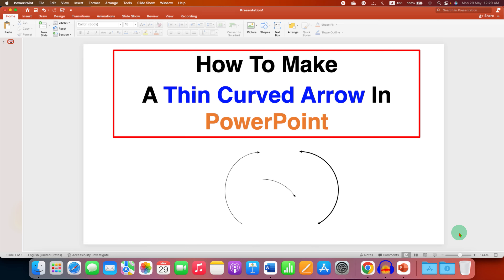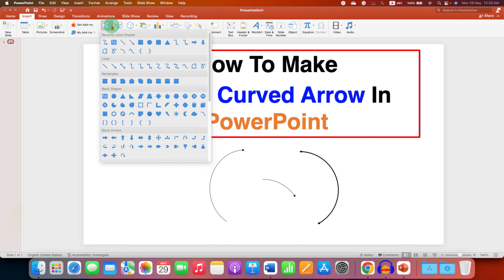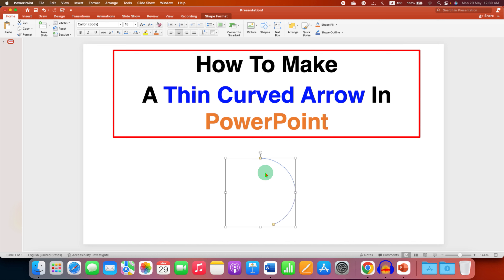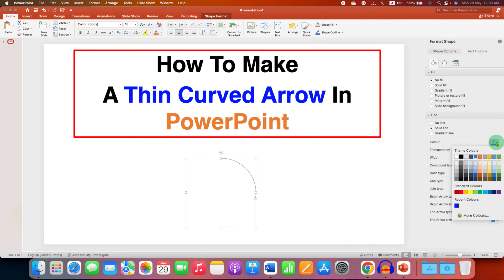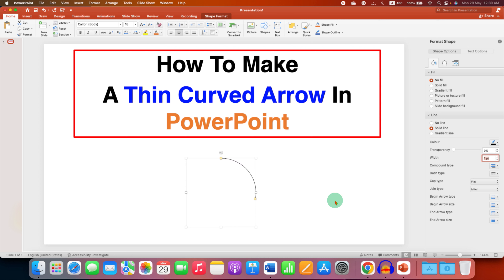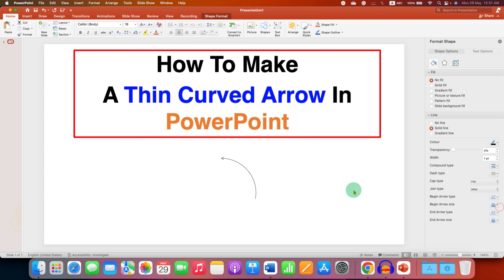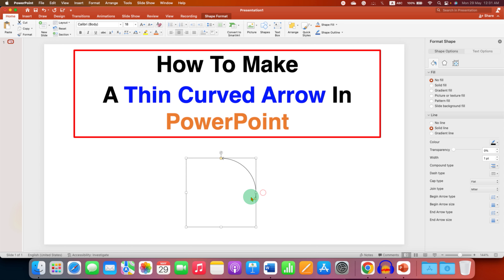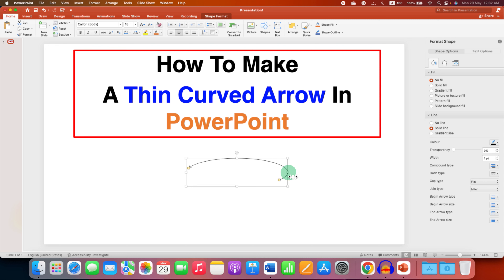How To Make A Thin Curved Arrow In Powerpoint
In this tutorial you will see How To Make A Thin Curved Arrow In Powerpoint presentation for flowchart or scientific diagram. Follow the steps shown in the video to draw thin arrow with a curve